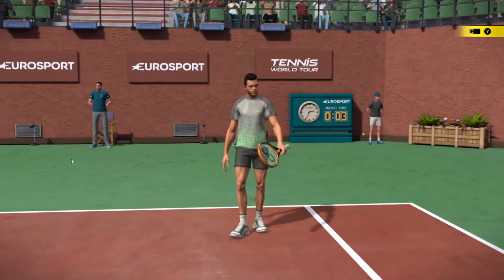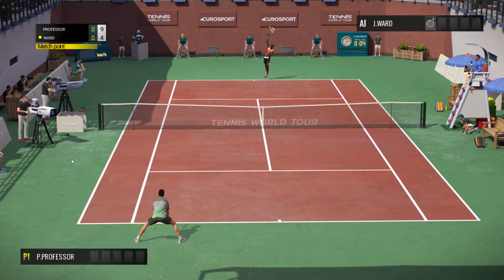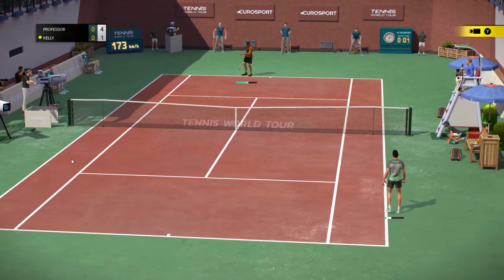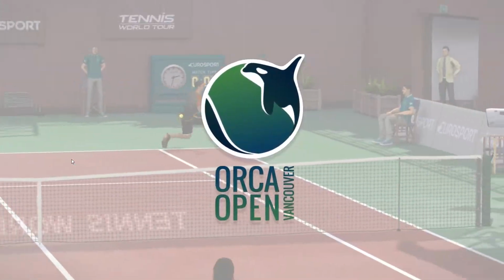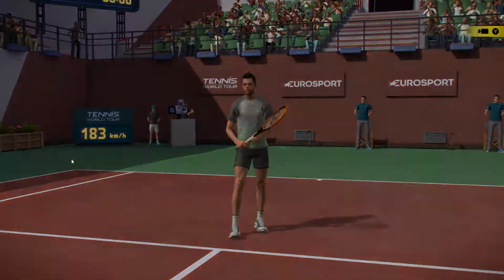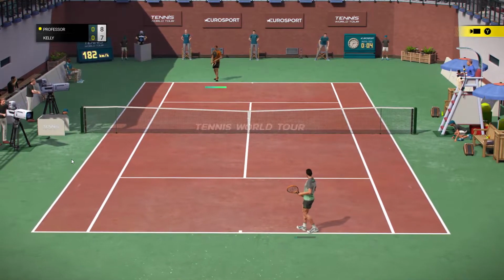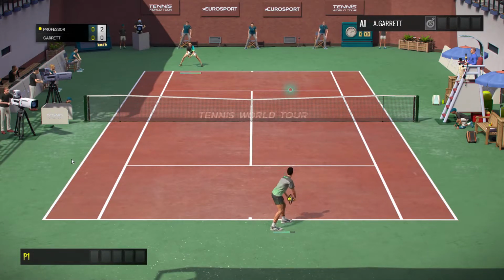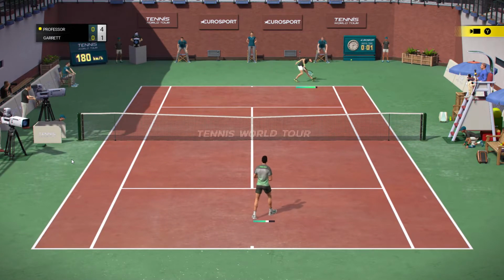Tennis World Tour - Orca Open Vancouver - Career Mode